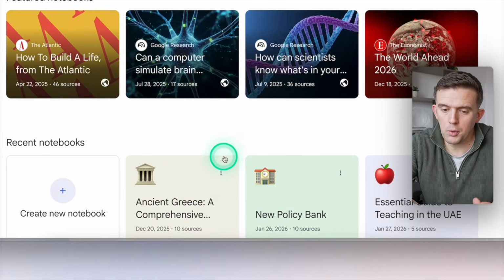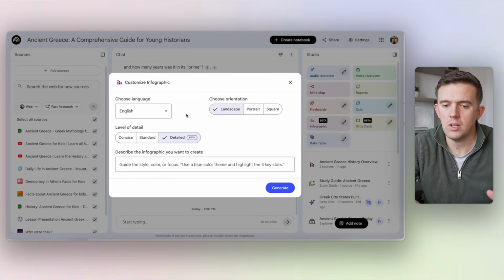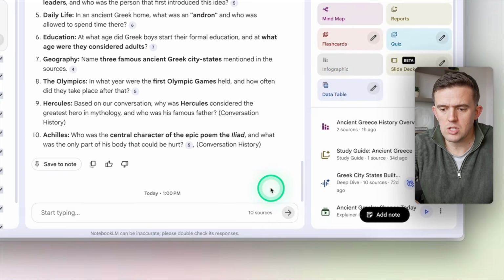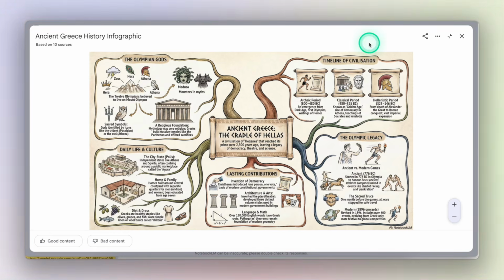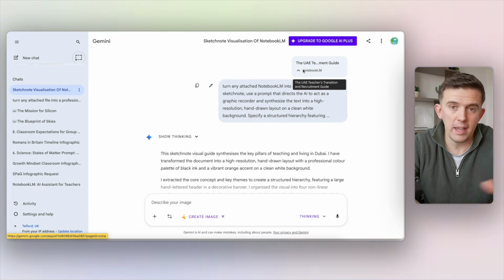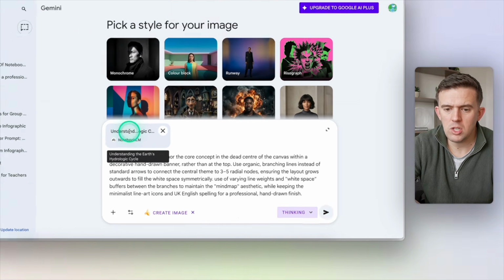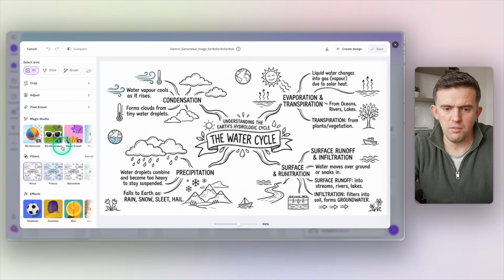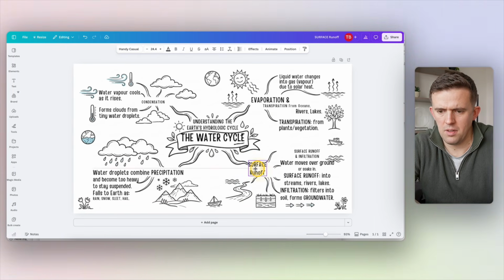Gemini Notebook Sketch Notes Tutorial With Prompts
Want to turn plain notes into eye catching visual summaries you will actually remember? In this step by step guide, I walk you through exactly how to create sketchnotes using Google NotebookLM and Google Gemini.

PROMPTS
Top Heading
Turn any attached file into a professional sketchnote, use a prompt that directs the AI to act as a graphic recorder and synthesise the text into a high-resolution, hand-drawn layout on a clean white background. Specify a structured hierarchy featuring a large hand-lettered header in a decorative banner, 3–5 non-linear sections connected by dashed arrows, and a professional colour palette of black ink with a single vibrant accent color. For maximum clarity,  extract the core concept and key pillars from the document, pairing each with minimalist line-art icons, varied typography (such as bold block letters and light script), and "visual noise" like sparkles or thought bubbles to create a balanced, artistic, and instructional "live-capture" look. Remove and do not Cites text. UK SPELLING.

Central heading Mindmap
Create a sketch note: anchor the core concept in the dead centre of the canvas within a decorative hand-drawn banner, rather than at the top. Use organic, branching lines instead of standard arrows to connect the central theme to 3–5 radial nodes, ensuring the layout grows outwards to fill the white space symmetrically. use of varying line weights and "white space" buffers between the branches to maintain the "mindmap" aesthetic, while keeping the minimalist line-art icons and UK English spelling for a professional, hand-drawn finish.

Timestamps
[00:00] Intro & Overview of SketchNotes

[00:22] Creating SketchNotes in NotebookLM

[01:29] Using Specific Prompts for Mind Maps

[02:29]  EdTech Empowered Guide

[03:15] Creating SketchNotes with Google Gemini

[04:33] Attaching Notebooks and Thinking Mode

[06:04] Editing and Fixing Text in Canva

[07:37] Final Summary & How to Share